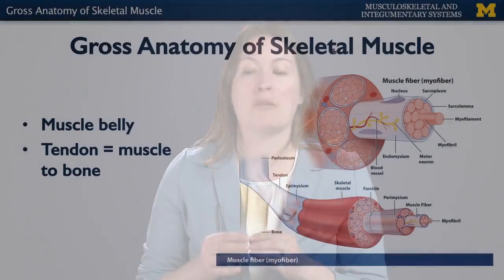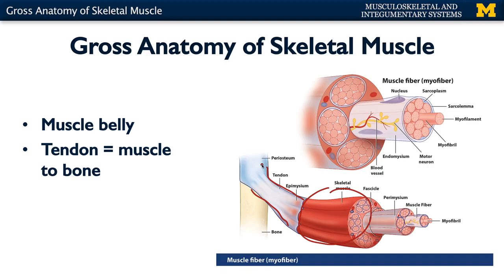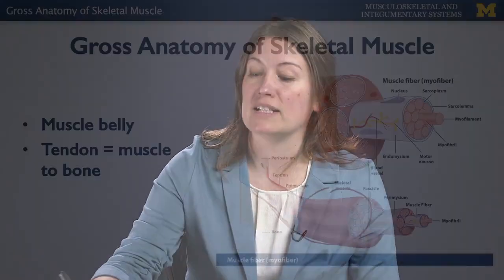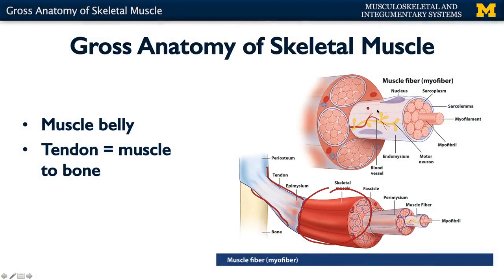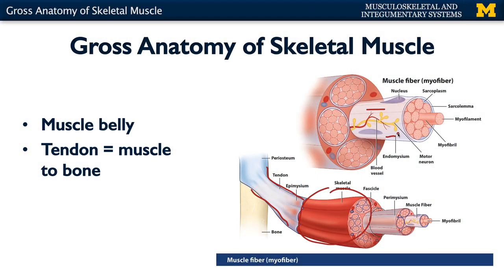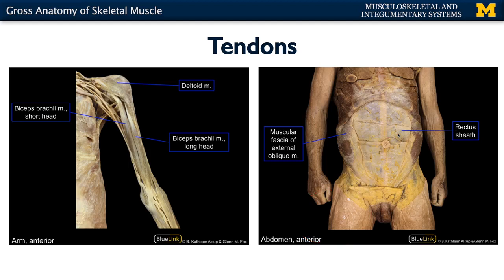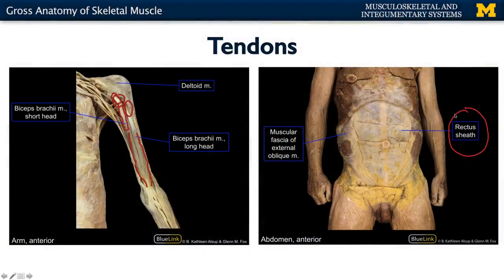Skeletal Muscle: Gross Anatomy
A short lecture by Dr. Kathleen Alsup introducing students to the gross anatomy of skeletal muscle in the human body.